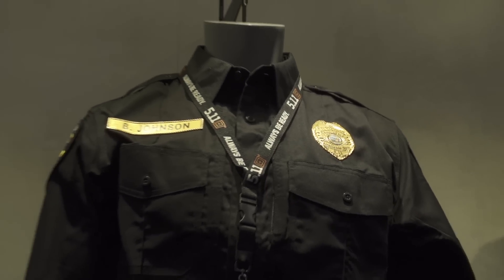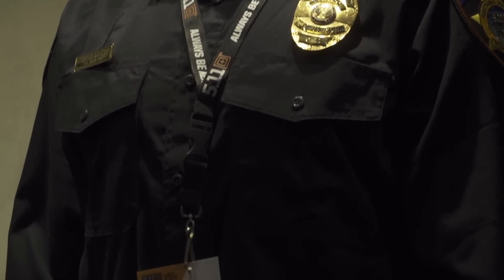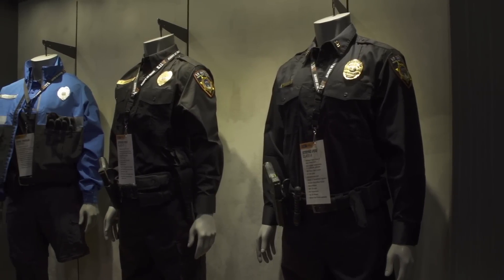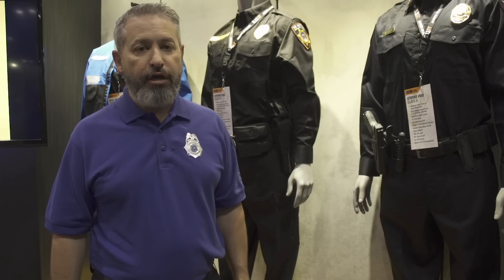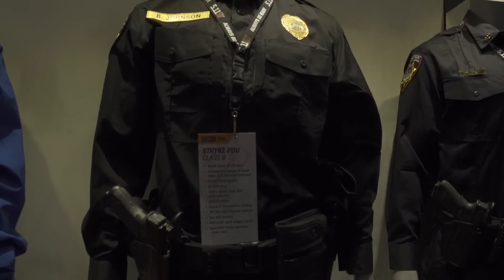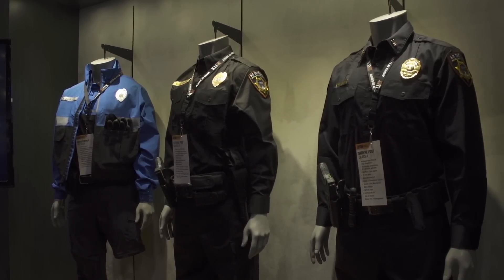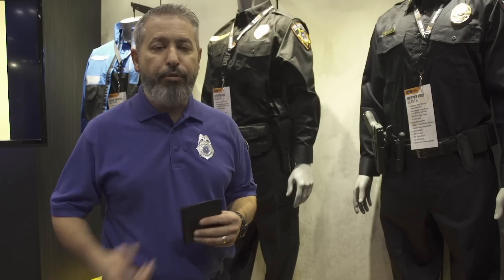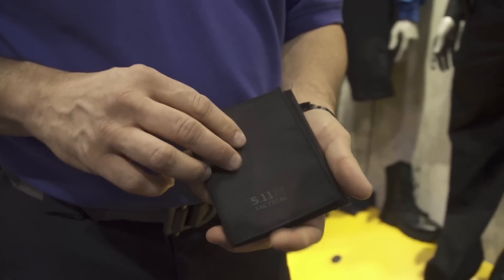511 at IACP / Chromaflex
In this episode of our IACP 2014 coverage we talk about the innovative 5.11 Chromaflex badge solution for law enforcement and public safety professionals world wide.